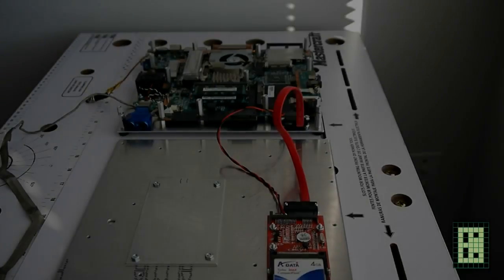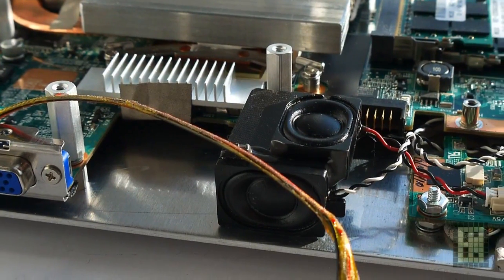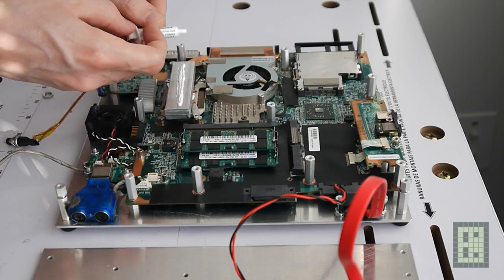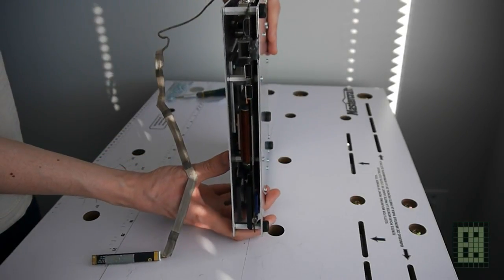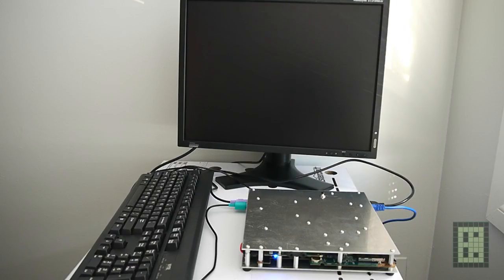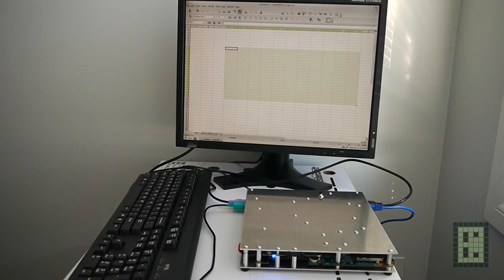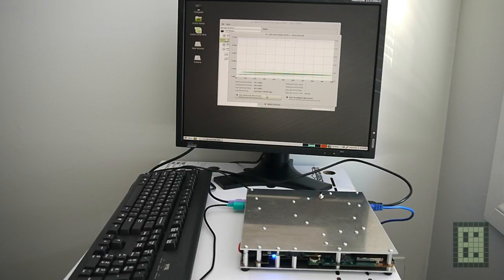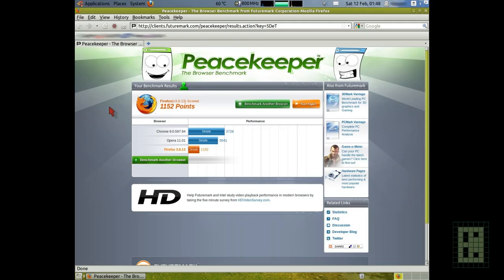DIY Desktop Computer from Laptop Motherboard and aluminum case.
I needed a light weight computer to replace my mothers old Athlon XP 1800+ computer.
It needed to be under 2Kg about 4.4lb including the AC adapter cables and shipping box so that the shipping will not be more expensive than the computer :)
Specs are AMD Turion 64 X2 TL-58 1.9GHz (65nm)  2GB RAM ATI Radeon Xpress X1270 with VGA and HDMI Chipset RS690T.
I installed a custom live Linux OS based on 64bit Ubuntu 10.10 using remastersys.
In the other life it was the Gateway M-1617 and I purchased this from eBay for 84$ with a cracked screen bad sectors on HDD and over-temperature shut down that was only the fault of an old and dry thermal compound.
If you need any parts that I did not used in this Desktop please let me know I will give you for free.